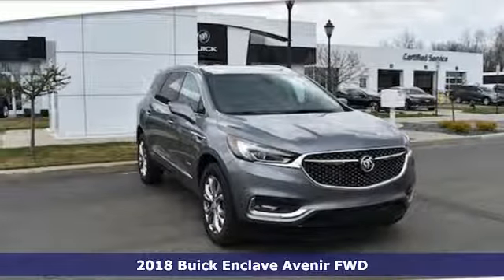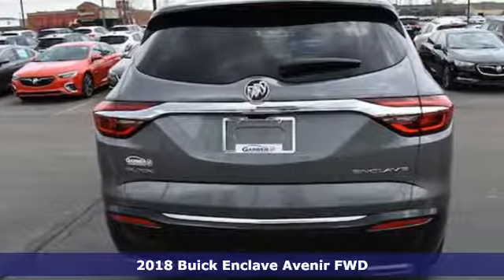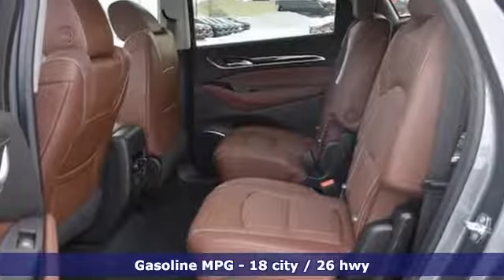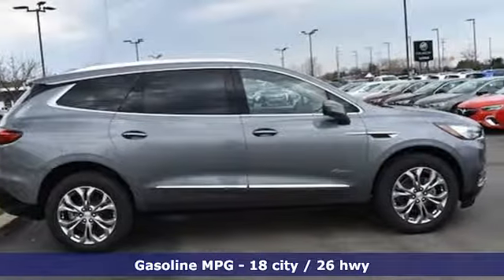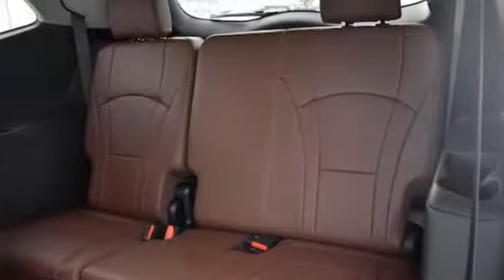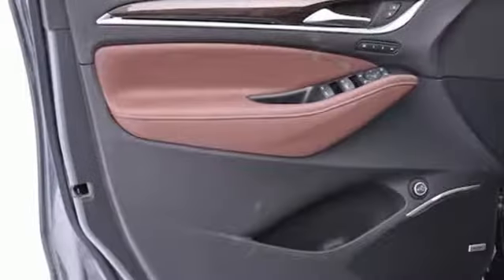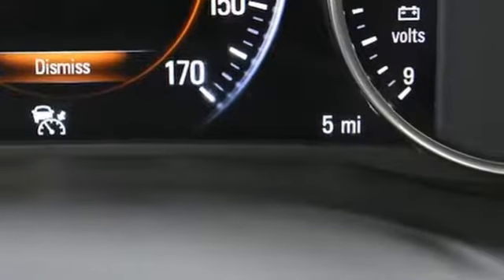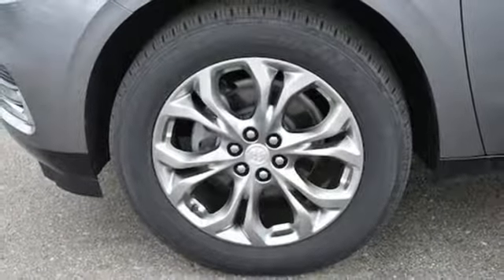New 2018 Buick Enclave Saginaw MI Bay City, MI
Year: 2018
Make: Buick
Model: Enclave
Trim: Avenir
Engine: 3.6L V6
Transmission: Automatic 9-Speed
Color: Satin Steel Metallic
Interior: Chestnut Brown/Ebony Accents w/Perforated Leather-
Stock #: JJ195949
VIN: 5GAERDKW5JJ195949
Features the Avenir package and the 3.6L V6.Stop start system improves fuel. Bluetooth. Apple Carplay. Heated and cooled seats. Rear park assist. Keyless start. Remote start. Back up camera. OnStar capabilities. Keyless open and push button start. LED headlamps. Perforated leather appointed seats. Lane change alert with side blind zone alert. Rear cross traffic alert. Bose performance enhanced premium 10 speaker system with amp and subwoofer. Heated steering wheel. Safety alert seats. Front park assist. Unique exterior interior styling. Buick infotainment system with navigation. Wireless charging. Power dual moonroof with rear fixed skylight. Surround vision with full display inside rearview mirror. *Internet price may require GMS eligibility and may include rebates. All prices specifications and availability subject to change without notice. Contact dealer for most current information.* Although we attempt to keep our inventory current we cannot guarantee that this vehicle and all others will still be available for sale. The advertised price does not include sales tax vehicle registration fees finance charges documentation charges and any other fees required by law. Internet price does not include dealer installed options. PRICING MAY INCLUDE GM EMPLOYEE PRICING LESS ANY COMPATIBLE REBATES (CONQUEST LOYALTY LEASE LOYALTY SELECT MODELTRADE ASSISTANCE FARM BUREAU SELECT MARKET PRIVATE OFFERS CREDIT CARD OFFERS ETC). Please contact the dealer for latest pricing. Pricing subject to change without notice to correct errors or omissions.FREE OIL CHANGES & TIRE ROTATIONS FOR A YEAR AT GARBER BUICK

Address:
5925 State Street